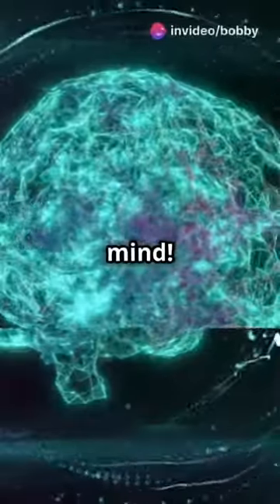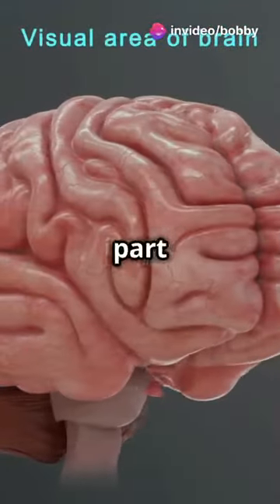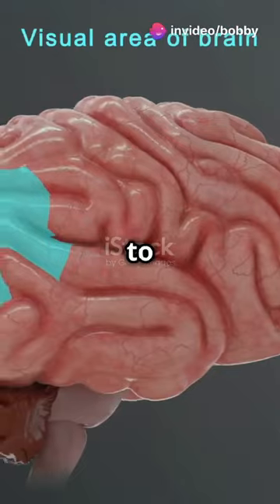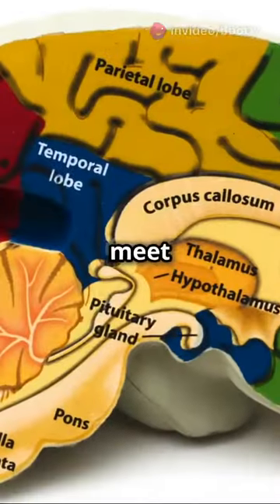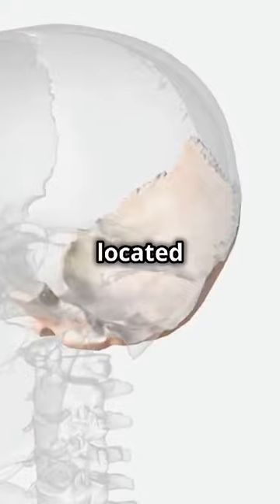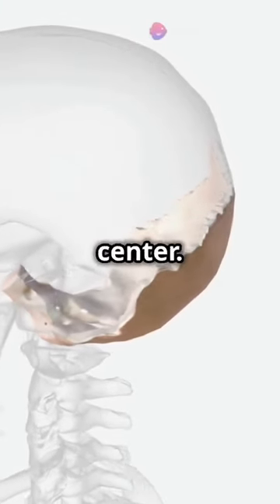How does the occipital lobe work?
Ever wondered how your brain processes what you see? Meet the occipital lobe, the visual powerhouse at the back of your brain! 🌟 It's responsible for interpreting visual information and making sense of everything you see. From recognizing faces to interpreting colors, it’s the MVP of vision. 👁️👀

Dive into a treasure trove of wisdom as we explore the interconnected realms of mind, body, and soul. Join me, John Morris, along with a lineup of esteemed teachers and thought leaders who have inspired my journey, as we share transformative insights, practical tips, and powerful practices to nourish every aspect of your being.

Struggling with anxiety, depression, moving on... getting your life in order? I want to help! My current book has just been released in hardback and is available from Amazon

The Battles we all face Podcast – the deeper more mind, body & soul focused show, providing real help, teaching that is both scientifically and spiritually tried and tested - Drops on Wednesdays at 6:00Pm GMT and Mid-day in most states of the USA

For creative minds: If you would like to learn how to build a successful art business, step by step then I have a course for you, and because, it’s from an artist who really makes his living from art, it is one that can be trusted. I’m new on there and so would love your support.

Have you ever wanted to learn how to paint? But have no idea where to begin? Well, I have a brand new series of courses for you

WHO AM I: John Morris, an internationally renowned artist, author, mental health mentor, and entrepreneur. John is also a lifelong student of Psychology, Philosophy, Art, History, Business, and Theology.
His wide variety of teachings and interests are available for your viewing pleasure and delight.
John also has worked with the Los Angeles Tribune (LA Tribune) and is a keynote speaker
Join our website for more Art, thoughtful stories, blogs, self-help products, books, and audio and new releases